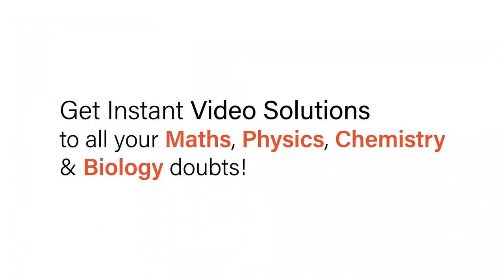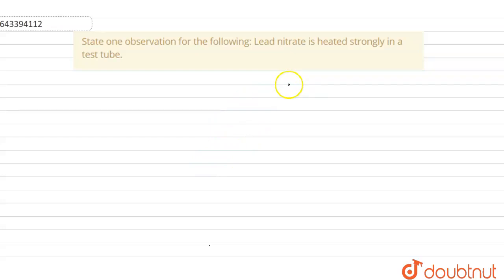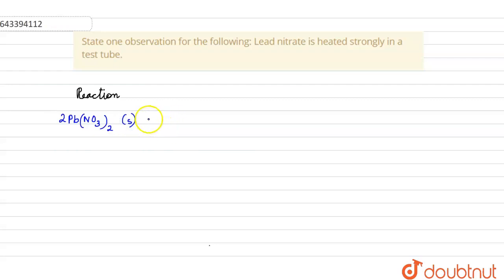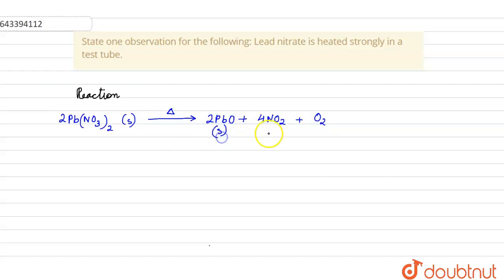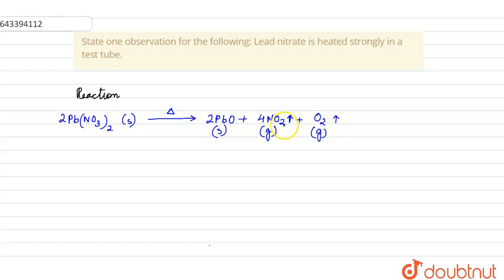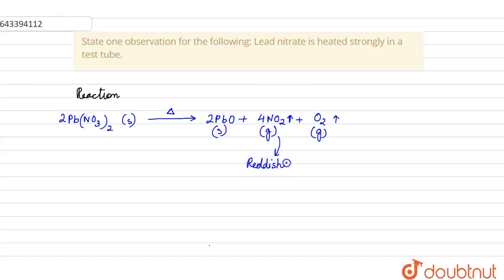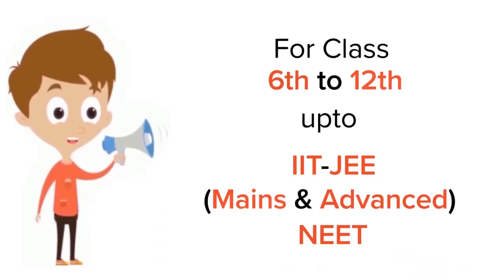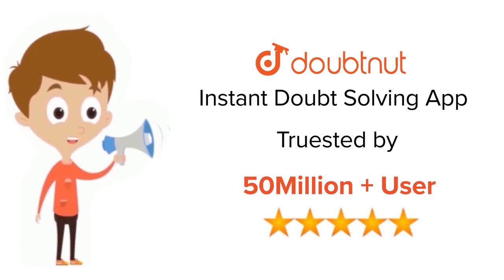State one observation for the following: Lead nitrate is heated strongly in a test tube. | 10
State one observation for the following: Lead nitrate is heated strongly in a test tube.
Class: 10
Subject: CHEMISTRY
Chapter: PRACTICAL CHEMISTRY
Board:ICSE

👉 Have Any Query? Ask Us.